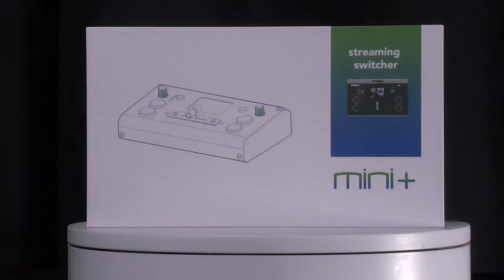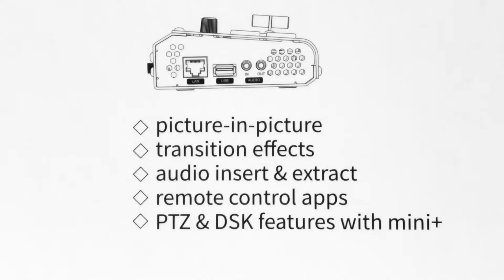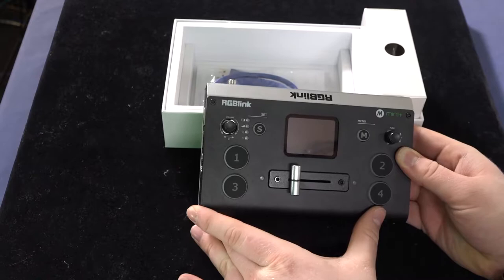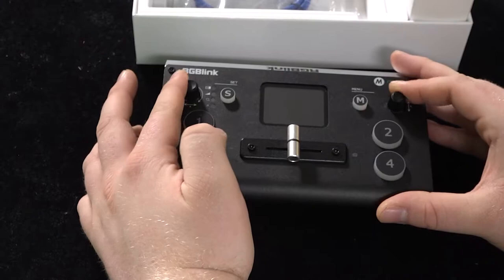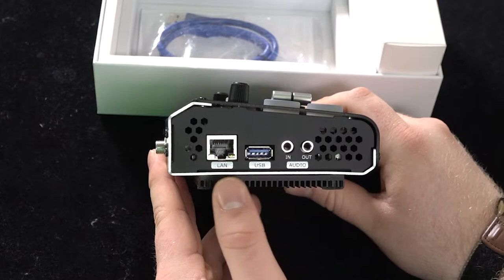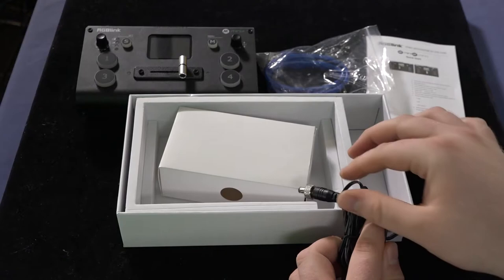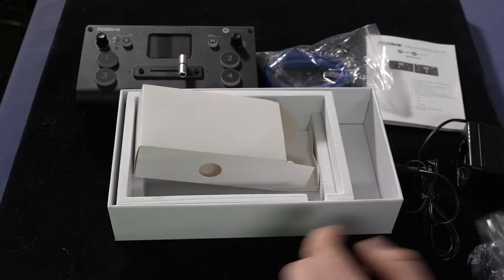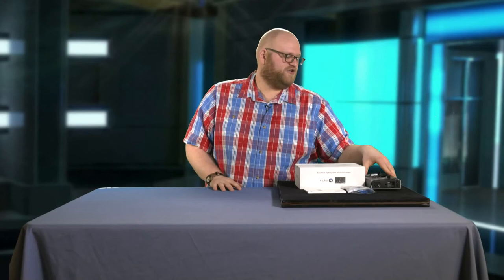RGBLink Mini+ Streaming Switcher Unboxing